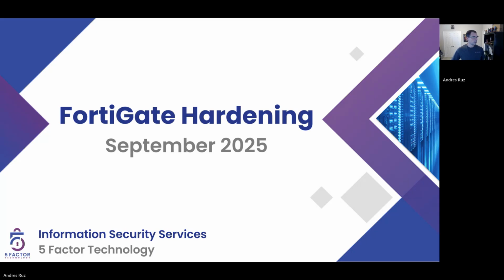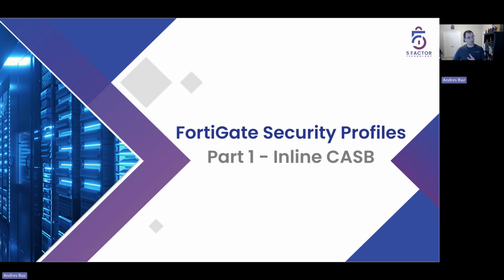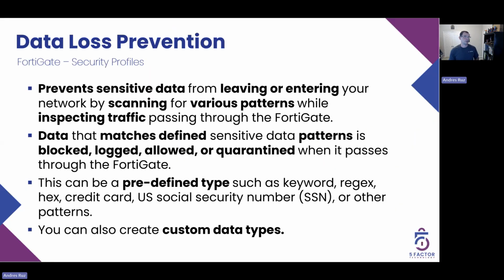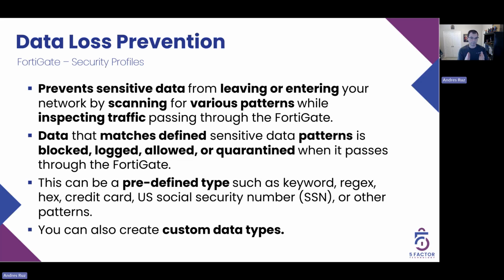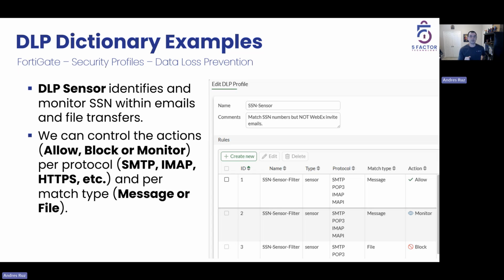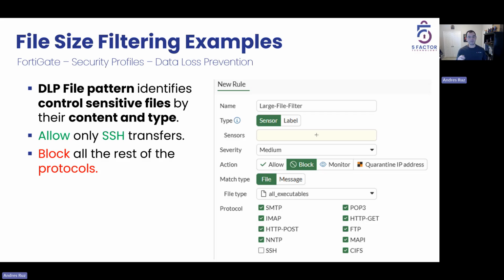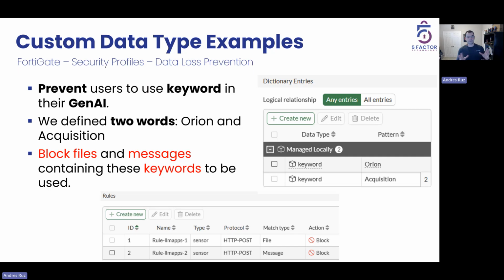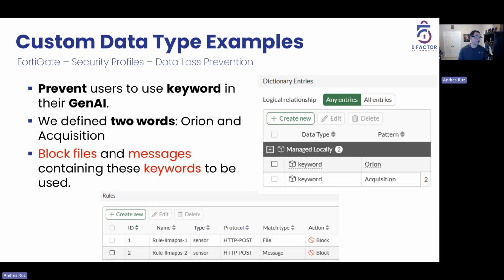FortiGate DLP & Inline CASB Explained – Part 2 | 5 Factor Technology CISO Andrez Ruz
In Part 2, 5 Factor Technology CISO Andrez Ruz continues the discussion on FortiGate’s DLP and Inline CASB, diving deeper into real-world examples and practical applications. See how these features work together to detect risks in real time, stop unauthorized data sharing, and give your business stronger control over cloud security.